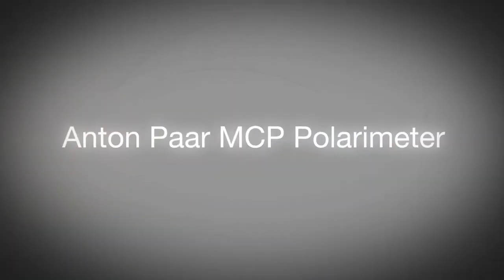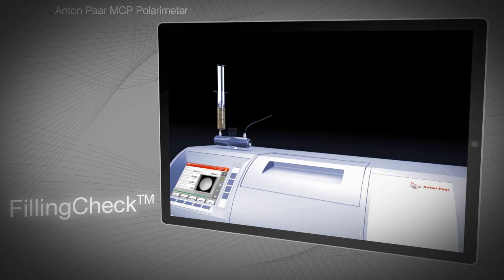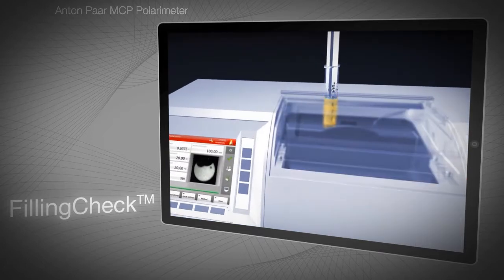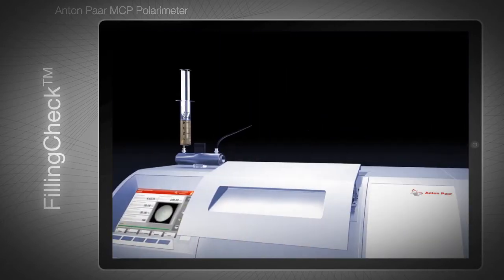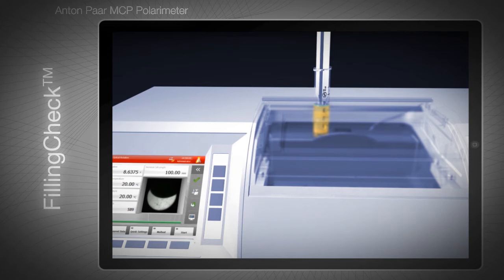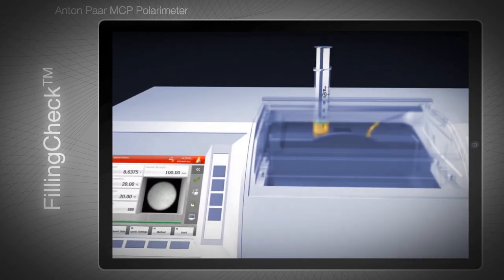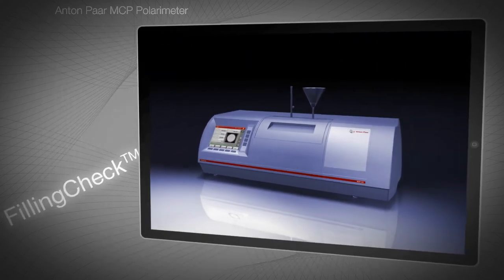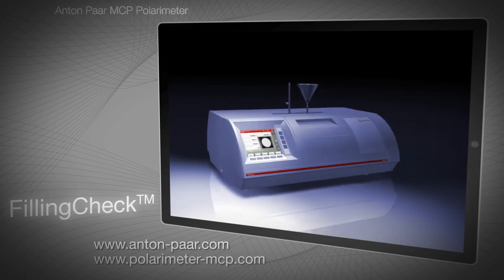MCP polarimeter: Automatic detection of errors during filling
The MCP polarimeters show you a live picture from the inside of the sample cell. You can check for correct filling of the sample and avoid errors caused by bubbles or impurities before measurement. All images are stored for future reference.